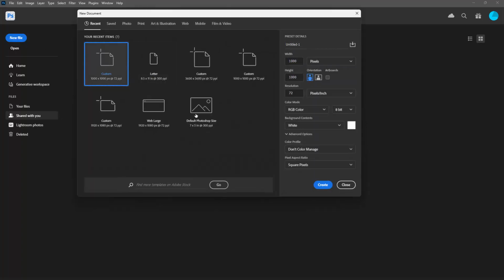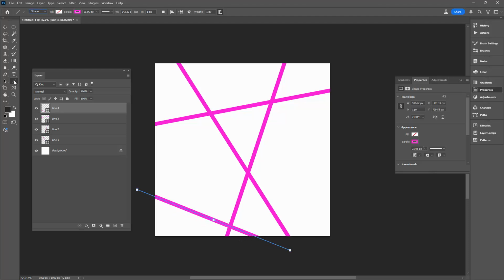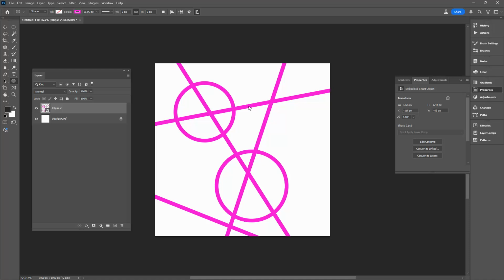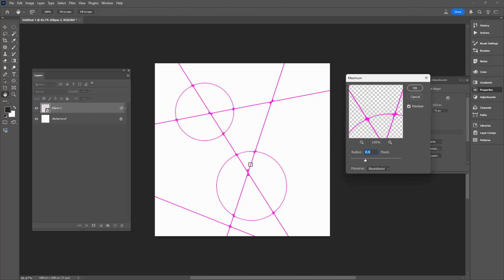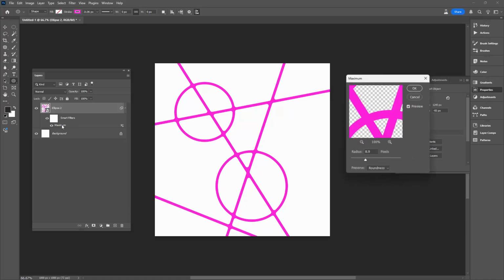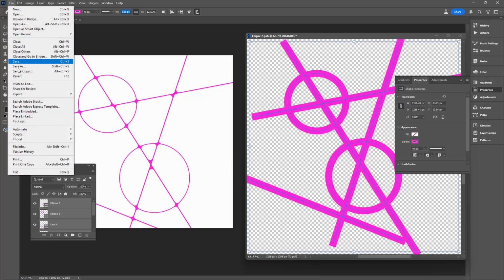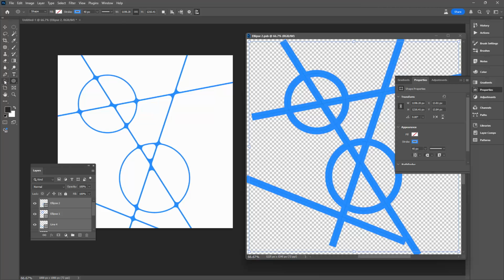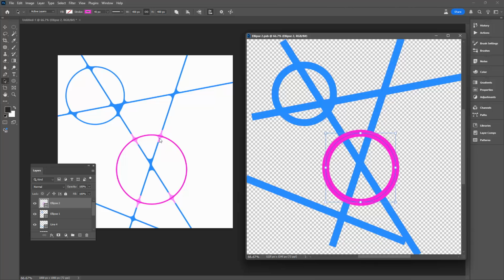Photoshop: Seamless Line Joins with Fully Editable Deep Curves!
Learn how to join lines in Photoshop with deep curve joins. This effect is dynamic and fully editable and easy to achieve when you know how. I'll step you through the process step by step so you can see exactly how to do it in your own art.